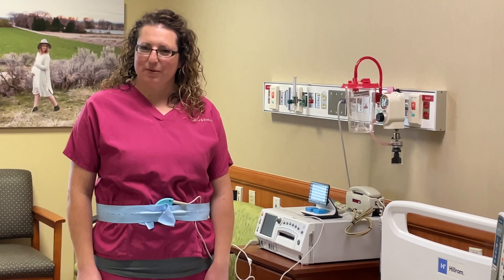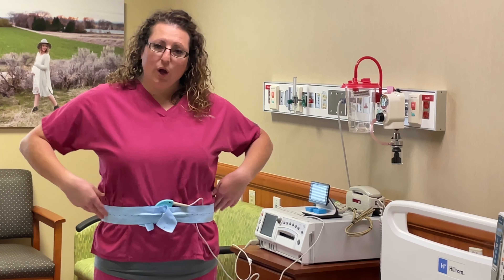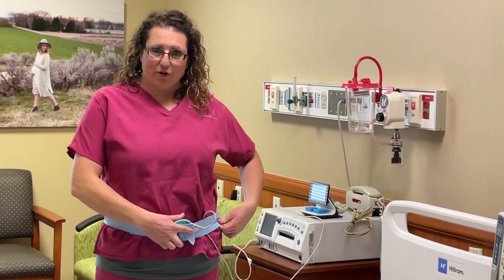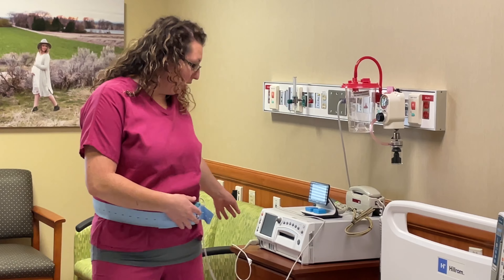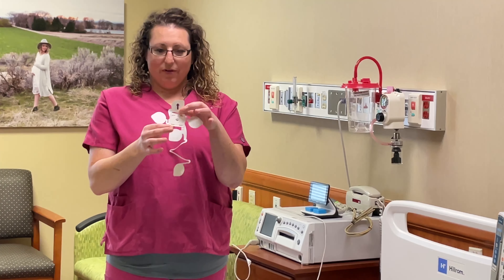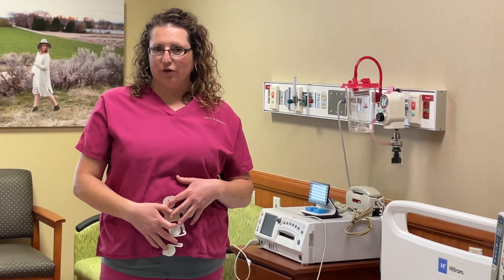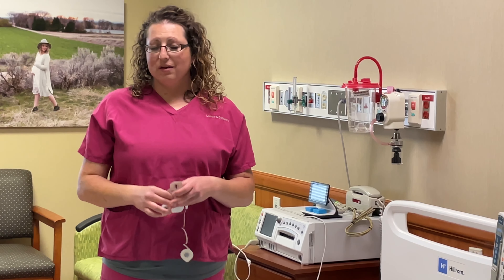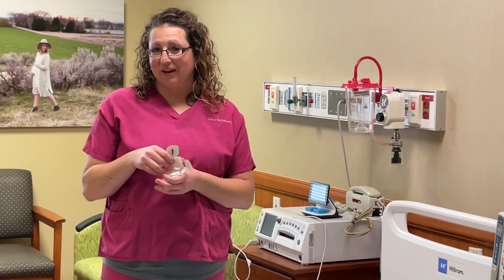Ask Catherine: Wireless Fetal Monitoring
EIRMC uses wireless fetal monitoring that allows women freedom of movement, including showering and walking the halls, without disrupting the monitoring of the fetal heartbeat.